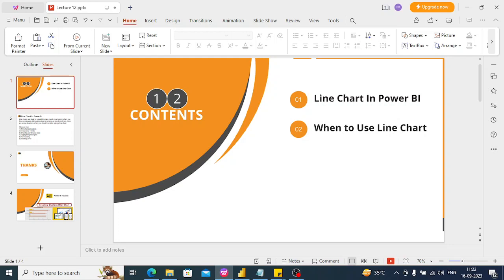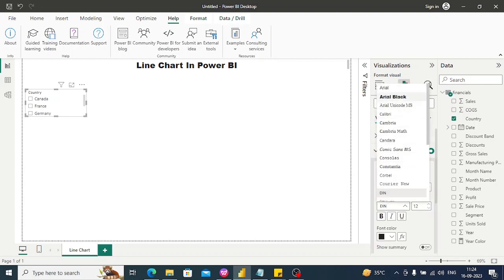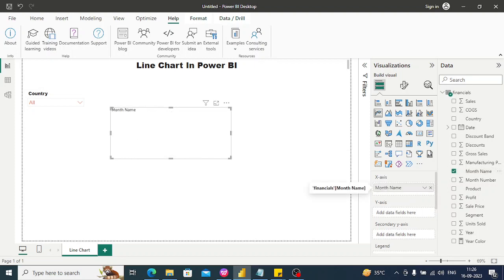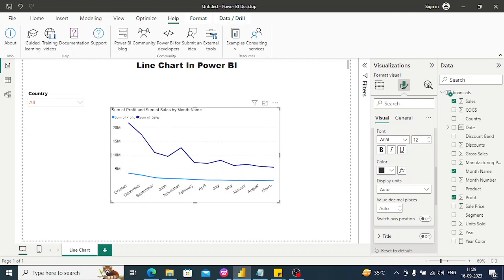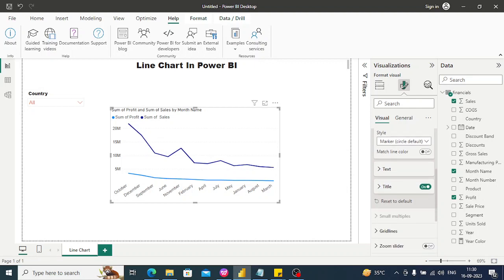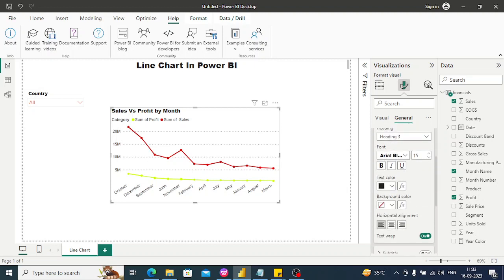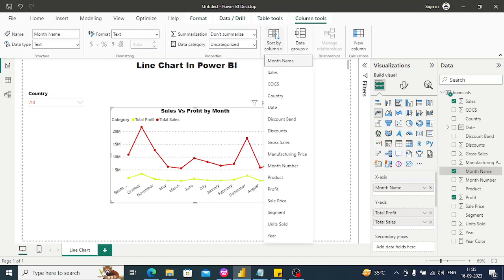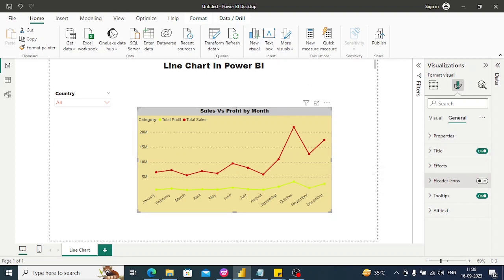Power BI Line Charts: A Complete Guide to Creation and Formatting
In this Video you will learn about line chart in power BI ,
Line charts are ideal for visualizing data trends over time or when you have continuous data points along a numeric or time-based axis.

Got questions or topics you'd like us to cover in future videos?